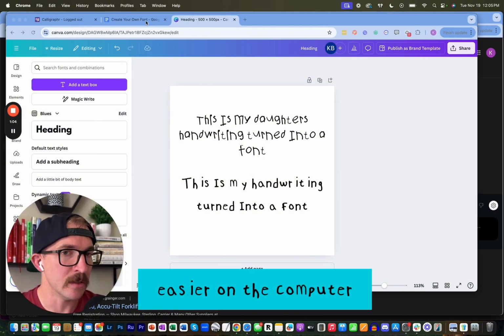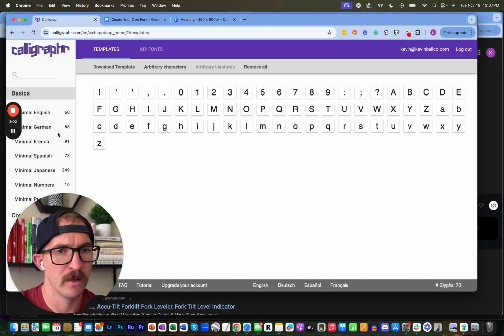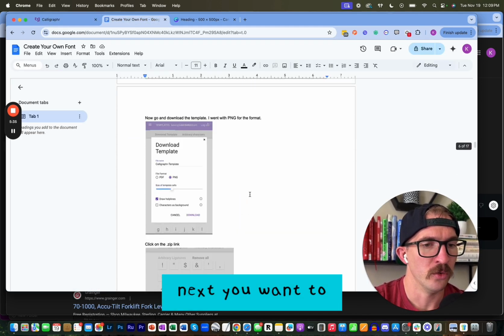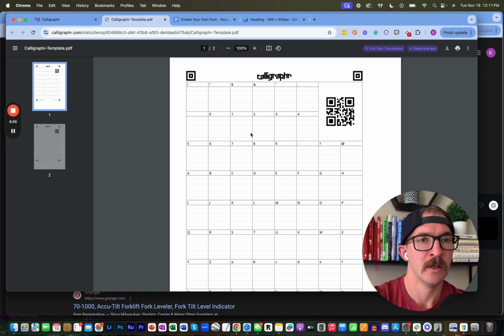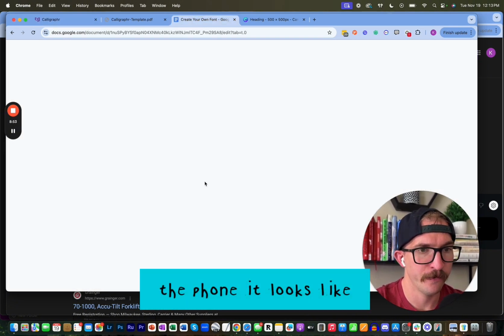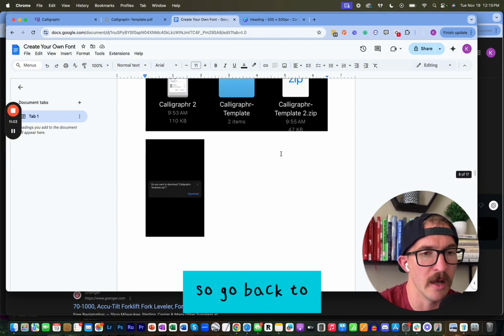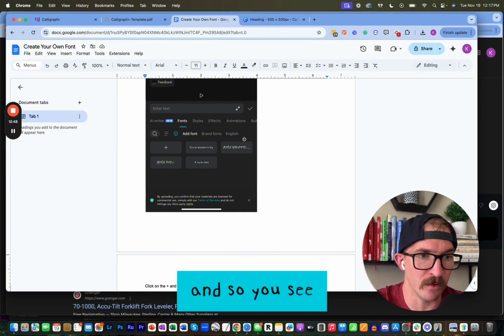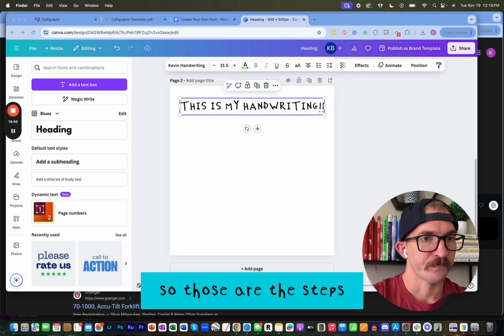How to take your own handwriting and turn it into a font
This is the coolest thing! I’ll show you step by step the exact process I used to turn mine and my daughter’s handwriting into custom fonts.

📈 Learn how to START, BUY or SCALE a business

🐥 Daily entrepreneur wisdom and business musings